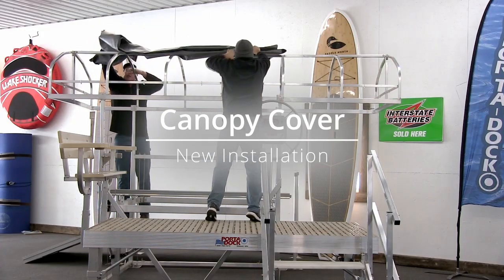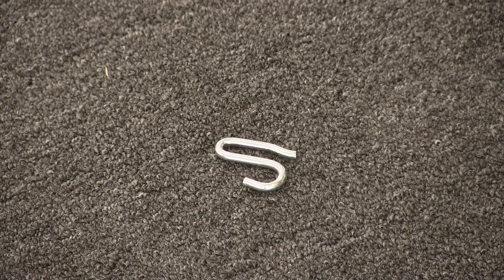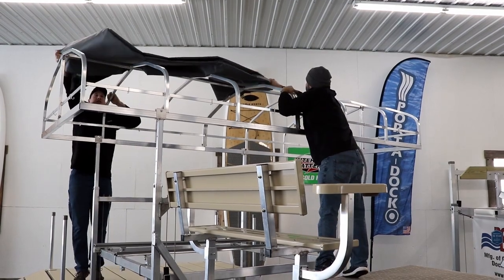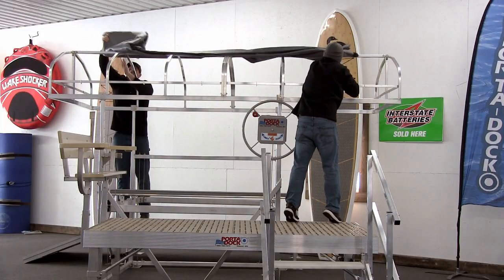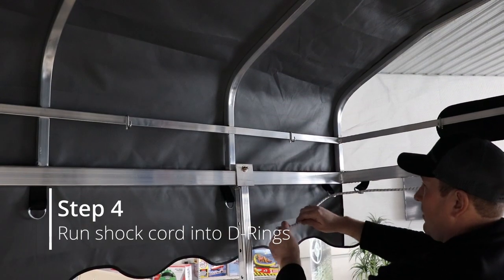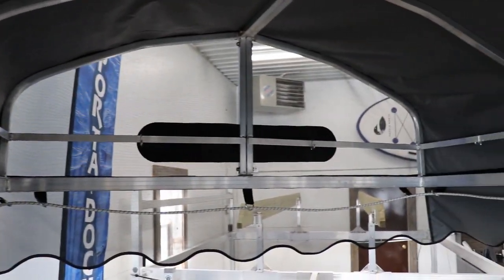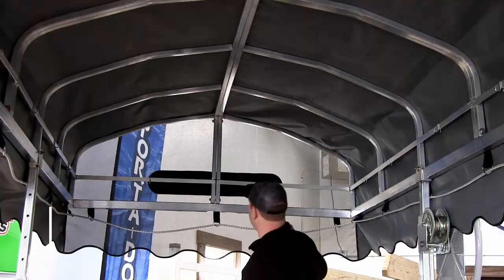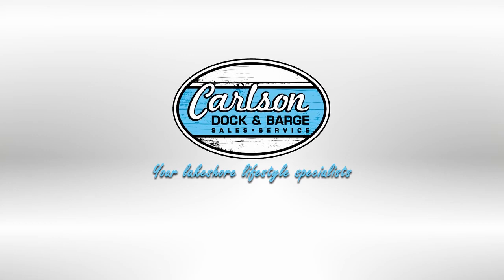Porta-Dock Canopy Cover Installation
New canopy cover installation performed by Carlson Dock and Barge in Miltona, MN